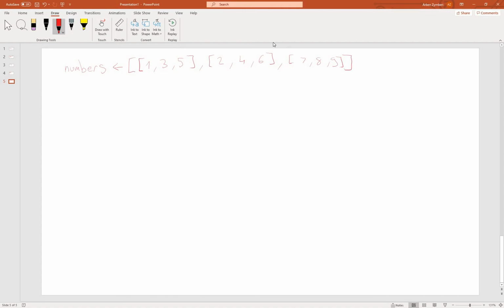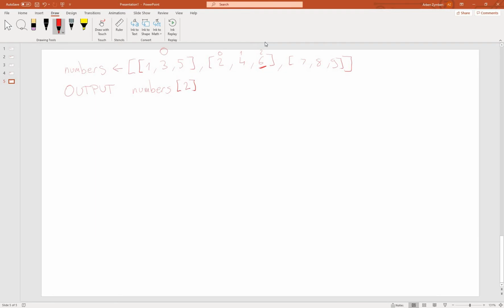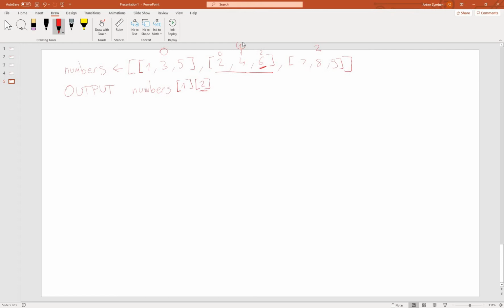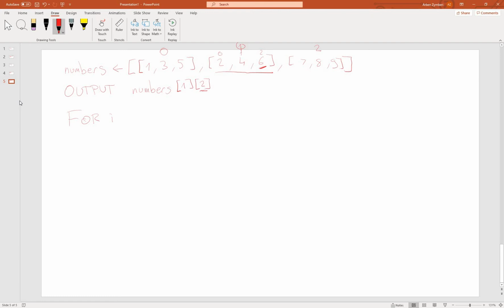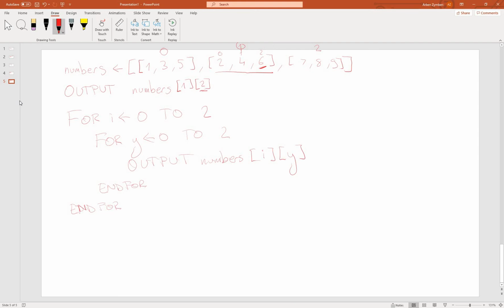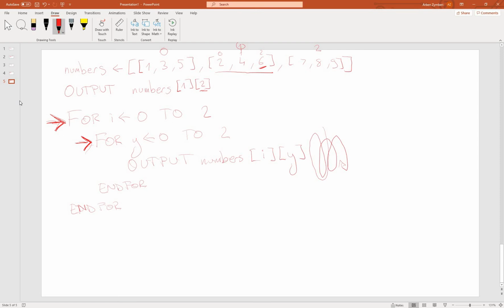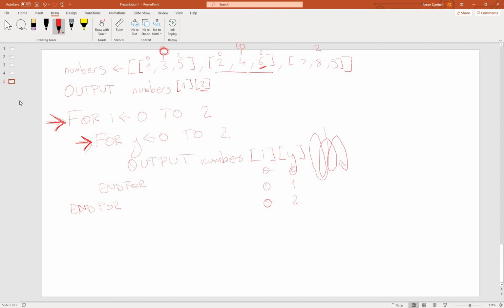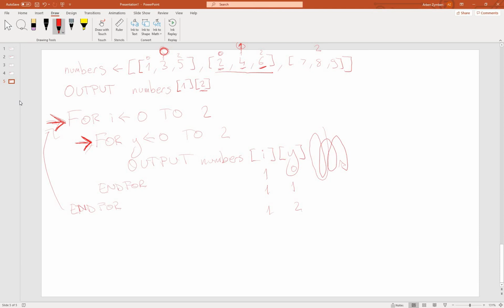Arrays Part 5